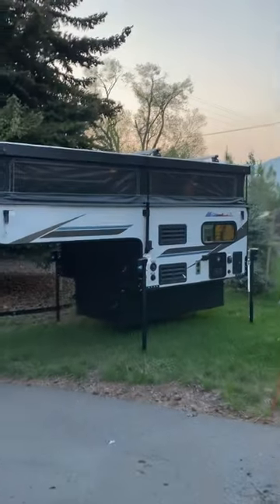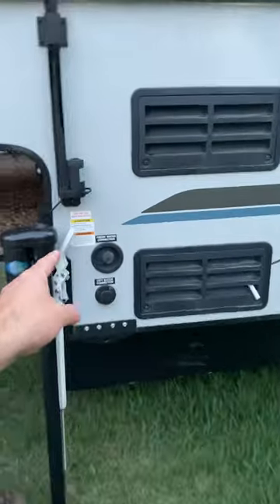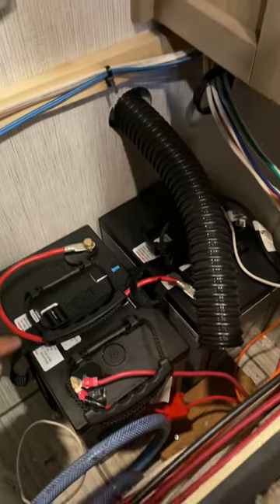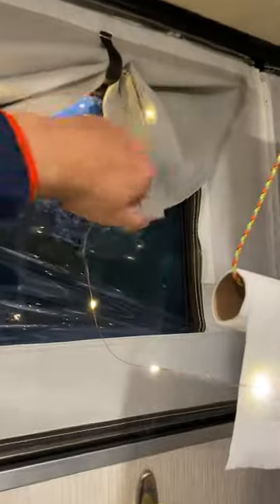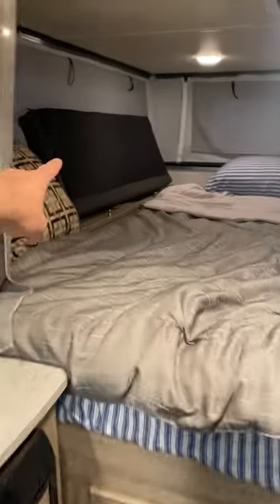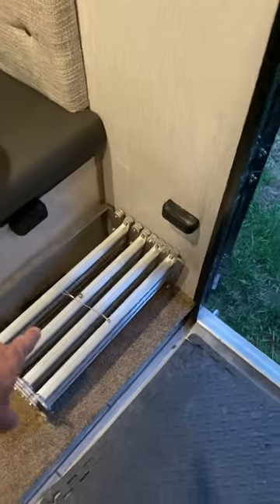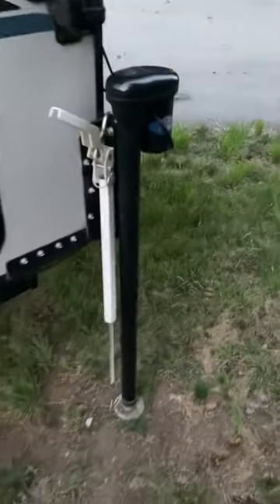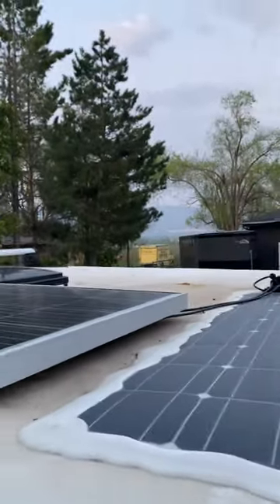Palomino SS-550 forest River truck camper for half ton short bed. Tour with upgrades. For sale.